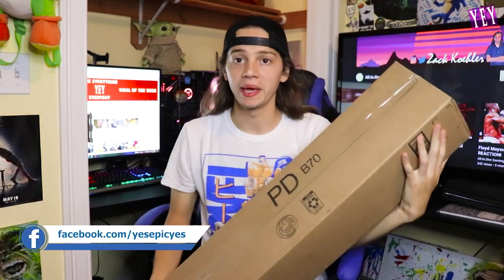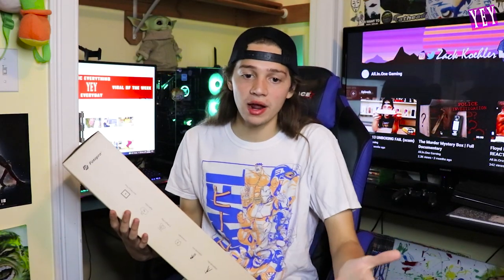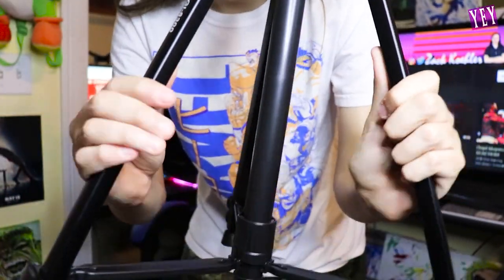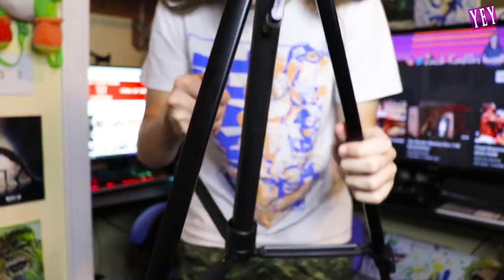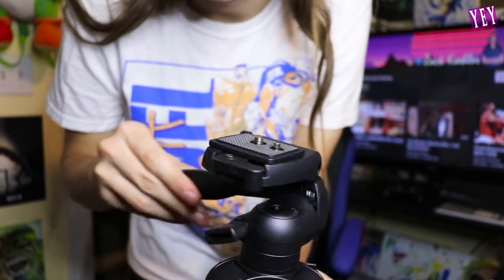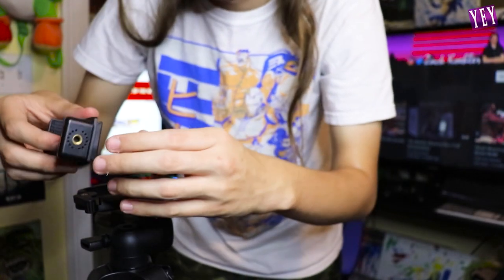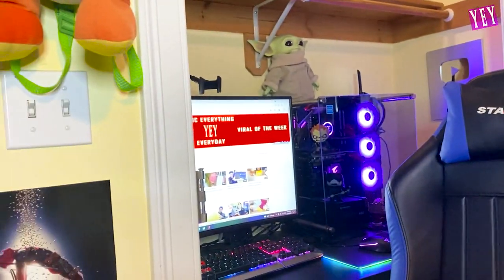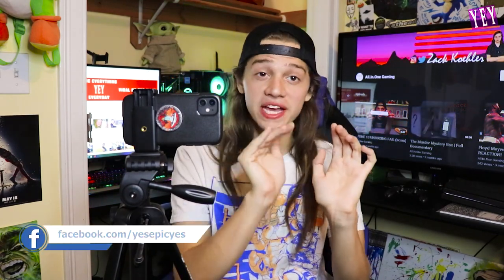Elevate Your Photography and Videography with the Fotopro Lightweight 59" Camera Tripod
In this video, we unbox and review the Fotopro Lightweight 59" Camera Tripod, a must-have for Canon and Nikon DSLR users. Crafted with durable aluminum, this tripod offers stability while being easily portable. Its 59" height provides versatile shooting angles for stunning photos and videos. Our in-depth review examines its user-friendly features and performance in various shooting scenarios.